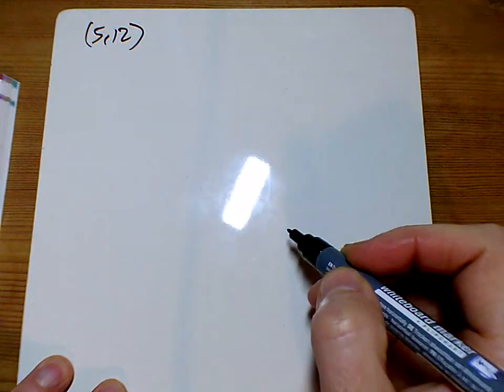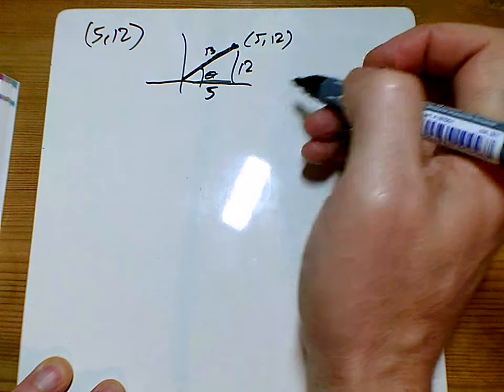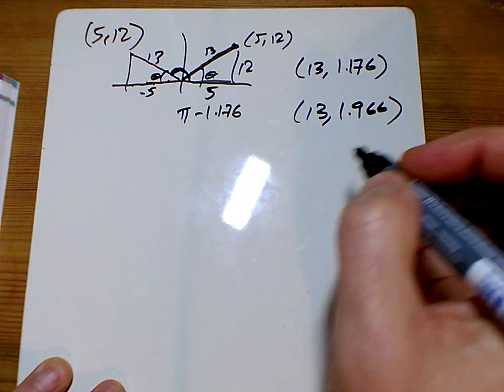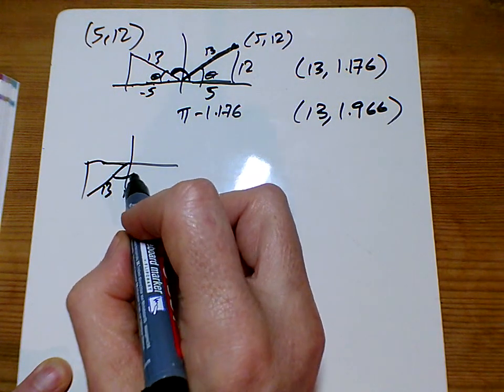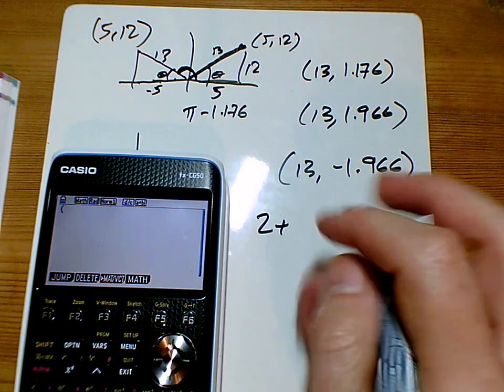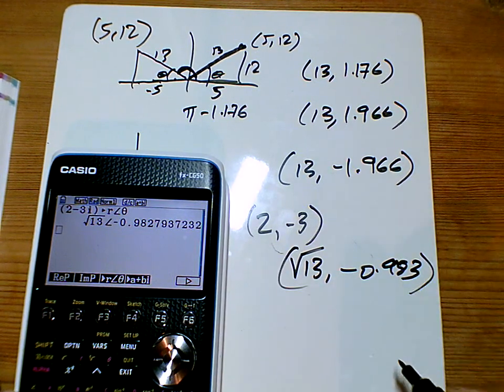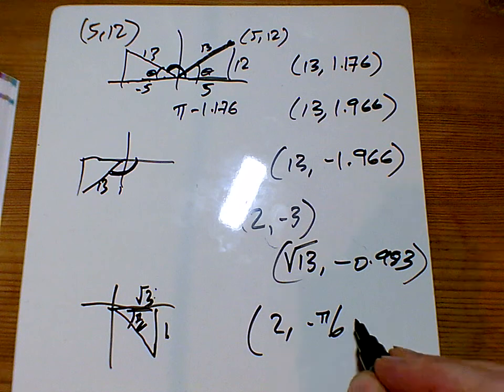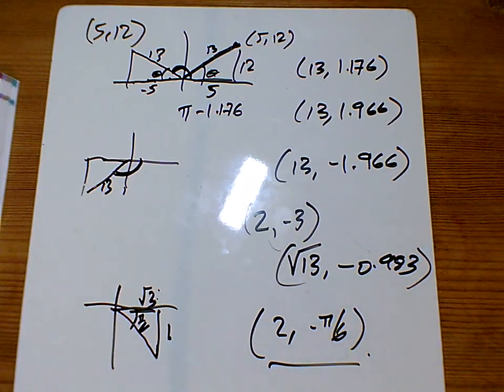Core Pure 2 Ex5A Q1